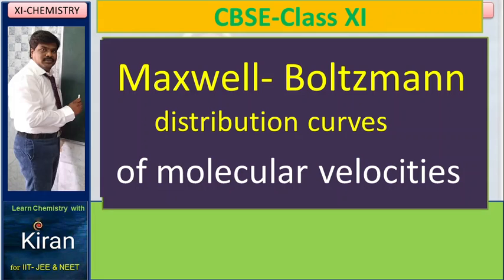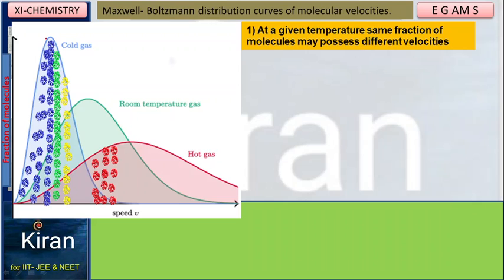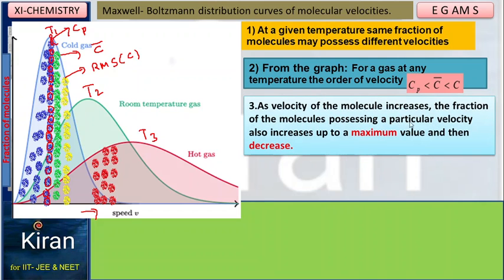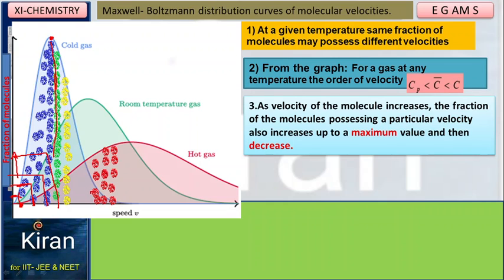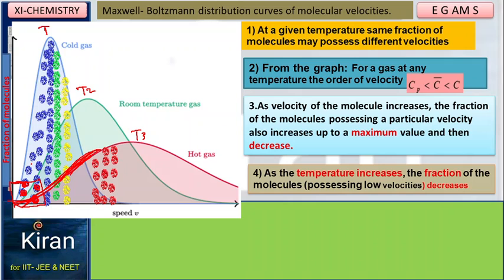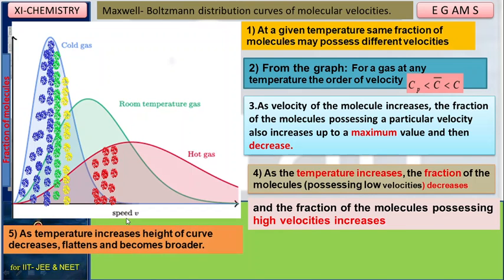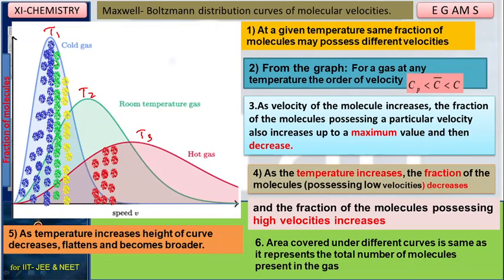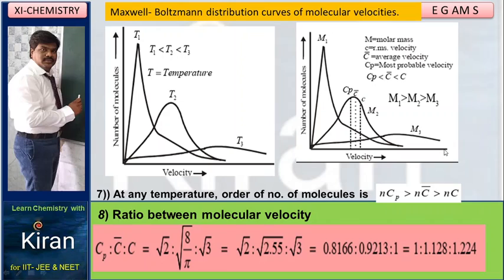Maxwell -Boltzmann Molecular distribution Curves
CBSE- CLASS XI
Helpful for IIT-JEE &NEET